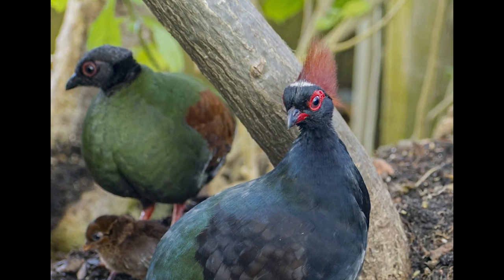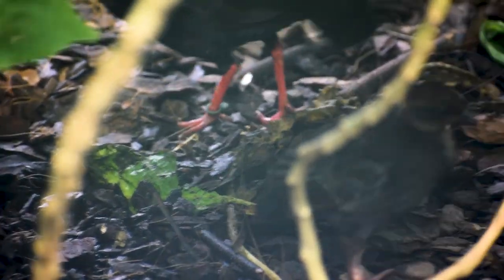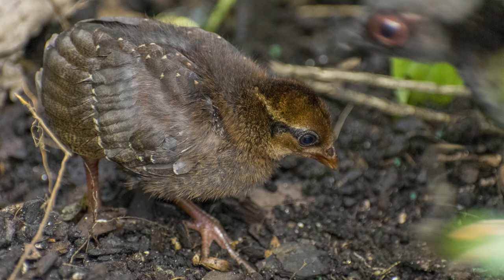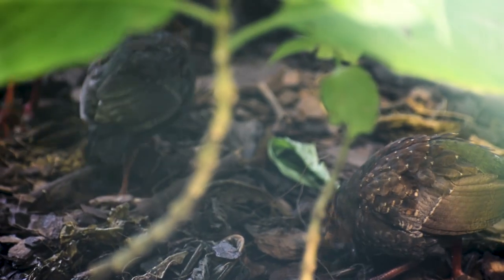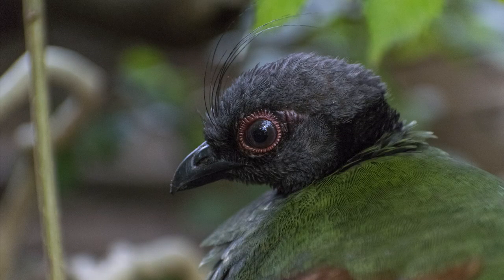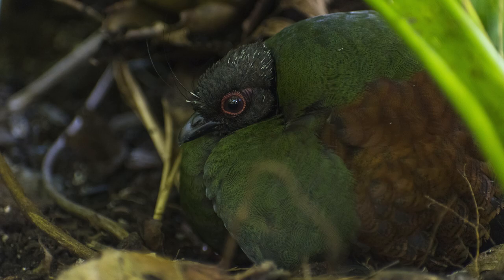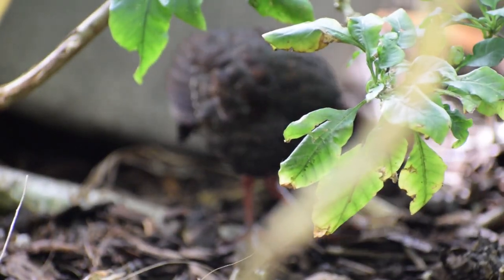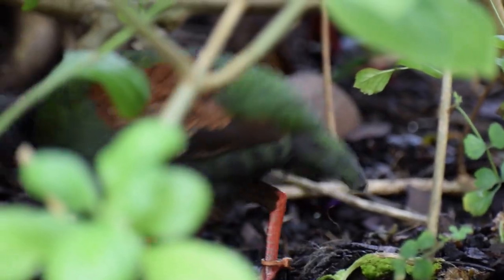Welcoming a Pair of Crested Wood Partridge Chicks to Our Butterfly Garden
A pair of Crested Wood Partridge chicks, which hatched in mid-December, can now be seen scurrying underfoot in the Butterfly Garden. This species, native to Southeast Asia, spends most of its time seeking food and cover on the jungle floor, but at night, it roosts in trees for protection from predators.